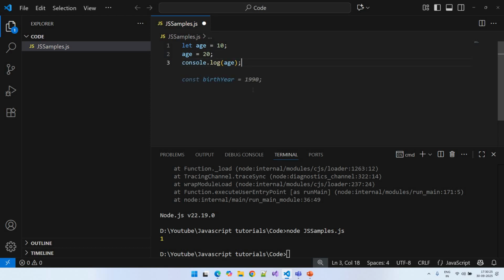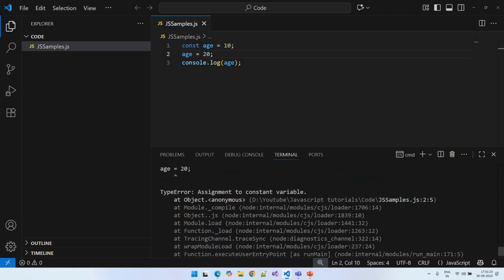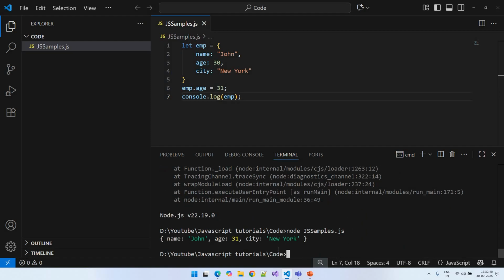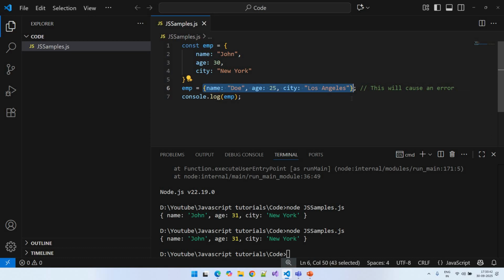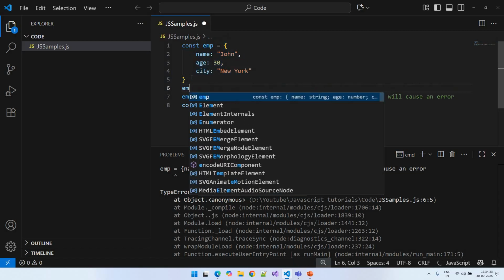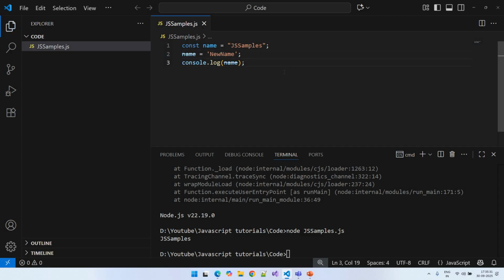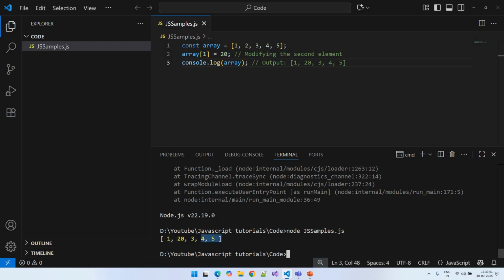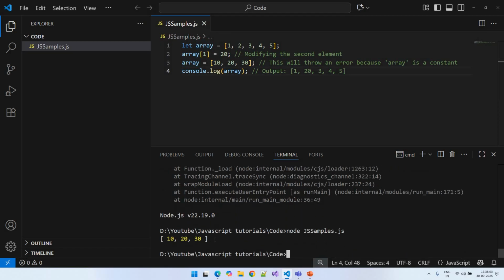#6 Differences between let and const | JavaScript tutorials | Zero to hero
JavaScript Course for Beginners – Your First Step to Web Development
JavaScript Full Course for free 🌐 (2024)
Ultimate Javascript Tutorials
JavaScript Tutorial for Beginners [JS Crash Course]
Learn JavaScript - Full Course for Beginners
JavaScript Tutorial Full Course - Beginner to Pro
JavaScript Full Course (2025-26) - Beginners to Pro
JavaScript Tutorial for Beginners
Chai aur Javascript | हिन्दी
Namaste 🙏 JavaScript
JavaScript Tutorial (2024) for Beginners to Pro (with Notes, Projects & Practice Questions)
Learn JavaScript in 60 Minutes: The Ultimate Beginner Course!
Java Script Full Course in Telugu | Java Script in Telugu | Java Script Tutorials in Telugu
Javascript Course in Telugu | Javascript for beginners | Vamsi Bhavani
Top 9 JavaScript topics to know before learning React JS in 2024
🏆 JavaScript Tutorial for beginners in Hindi / Urdu
JavaScript Tutorials for Beginners in Hindi
JavaScript Tutorials for Beginners in English
JavaScript Tutorials for Beginners in Telugu
JavaScript Tutorials for Beginners in Tamil
JavaScript Tutorials for Beginners in Kannada